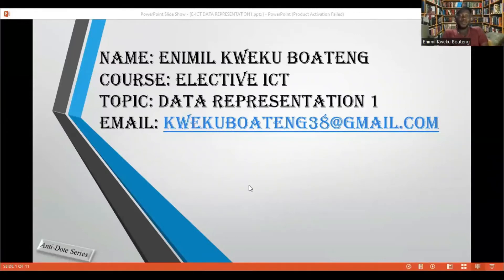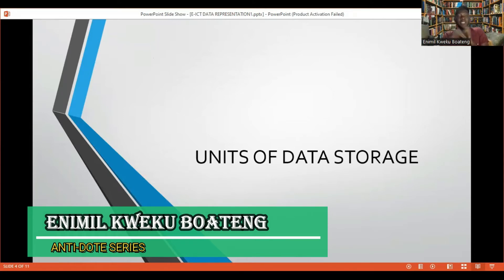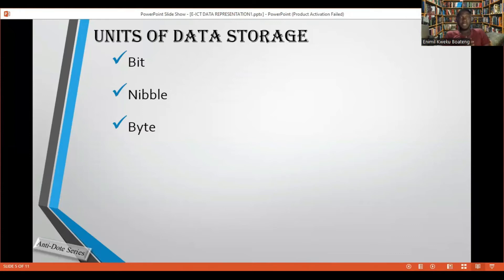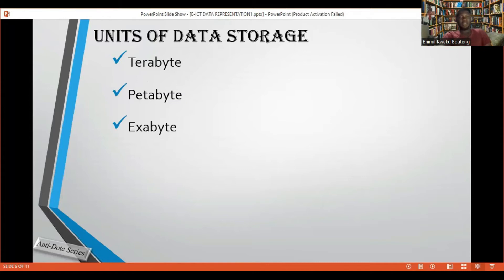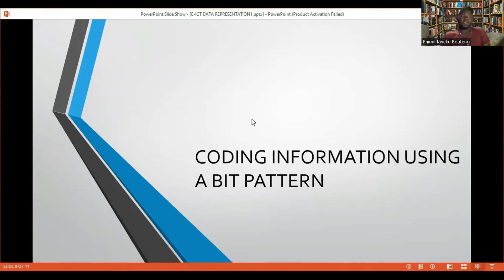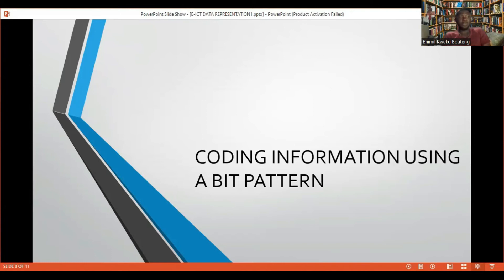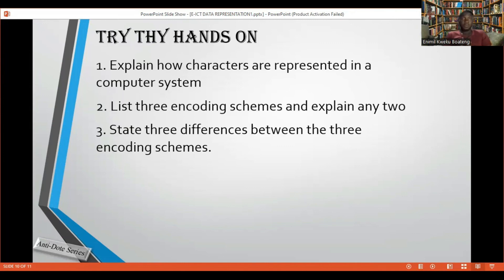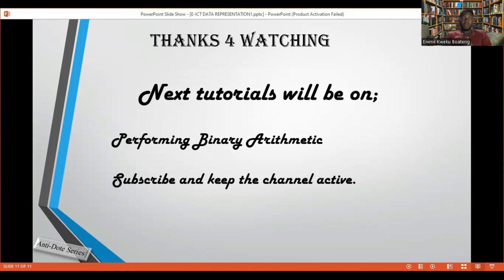Elective ICT || Data Representation 1 || Anti - Dote Series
This video is the first part of data representation. This first part comprises of units of data storage, characters representation and encoding schemes.

Units of Data Storage
Data storage units are the ways computer data is expressed. They are clearly expressed in bytes
and usually abbreviated in expression. Common data storage units include bits (b), bytes (B),
kilobytes (KB), megabytes (MB) and gigabytes (GB).
1. Bit: It is the smallest unit of data storage in digital computers. It can store only two
possible binary values, either 0 or 1.
2. Nibble: It is a unit of memory made up of 4 bits. This means it can store 16 possible
binary values, 0000 to 1111.
3. Byte: It is a unit of memory data storage made up of 8 bits to represent a character. This
means it can store 256 possible binary values from 00000000 through to 11111111.
4. Kilobyte: It is a unit of memory or data equal to 1,024 bytes. But in computer storage
rather than a computer memory then a kilobyte is equal to 1000 bytes.
5. Megabyte: It is a unit of memory or data equal to 1,024 kilobytes. But in computer
storage rather than a computer memory then a megabyte is equal to 1000 kilobytes.
6. Gigabyte: It is a unit of memory or data equal to 1,024 megabytes. But in computer
storage rather than a computer memory then a gigabyte is equal to 1000 megabytes.
7. Terabyte: It is a unit of memory or data equal to 1,024 gigabytes. But in computer
storage rather than a computer memory then a terabyte is equal to 1000 gigabytes.
8. Petabyte: It is a unit of memory or data equal to 1,024 terabytes. But in computer storage
rather than a computer memory then a petabyte is equal to 1000 terabytes.
9. Exabyte: It is a unit of memory or data equal to 1,024 petabytes. But in computer storage
rather than a computer memory then an exabyte is equal to 1000 petabytes.

Characters Representation
Character, a unit of information represented in binary is usually grouped together in a character
set. A character set is a complete set of the characters and their number codes that can be
recognised by a computer system. This includes letters and numbers, also known as
alphanumeric, symbols like the asterisk, ampersand etc. and control characters like the shift and escape. If a computer is going to store and process any information, that information has to be stored in binary so that the computer can understand it. For this to happen a special code is assigned to each character. And this is called code point. This code point for each character is then stored on your computer as a binary number.

Coding Information Using a Bit Pattern
To represent numeric, alphabetic, and special characters in a computer's internal storage and on magnetic media, we must use some sort of coding system. An encoding scheme or simply encoding is a way to represent a character in binary.

1. American Standard Code for Information Interchange (ASCII)
American Standard Code for Information Interchange (ASCII) is a character-encoding
scheme and it was the first character encoding standard. It is a code for representing
English characters as numbers. It was first developed as a 7-bit encoding scheme with
each letter assigned a number from 0 to 127. It was later extended as 8-bit known as
extended ASCII. This extension gave ASCII the ability to represent extra characters such
as special symbols, foreign language letters and drawing characters. Though it supported
256 characters it was still small to take care of Asia languages like Chinese. ASCII,
however, is used to represent data internally in microcomputers.

2. UNICODE
Unicode is a universal character encoding standard. It came in to make up for the
characters that ASCII could not represent. Because of that Unicode has the ability to
represent so many characters and it is compatible with ASCII encoding scheme. Unicode
uses 4 bytes to represent characters. Hence, it provides a very wide variety of encoding. It
has three types namely UTF-8, UTF-16, UTF-32. Unicode Transformation Format

3. Extended Binary Coded Decimal Interchange Code
EBCDIC (pronounced "ebb see dick") is a coding system used to represent letters,
numerals, punctuation marks, and other symbols in computerised text. A character is
represented in EBCDIC by eight bit. EBCDIC is mainly used on IBM mainframe and
midrange computer operating systems. Each byte consists of two nibbles, each four bits
wide. EBCDIC is different from, and incompatible with the ASCII character set used by all other computers.

LET US GET IN TOUCH !